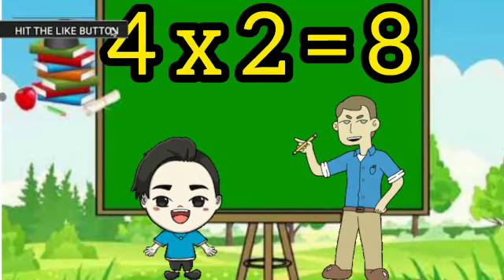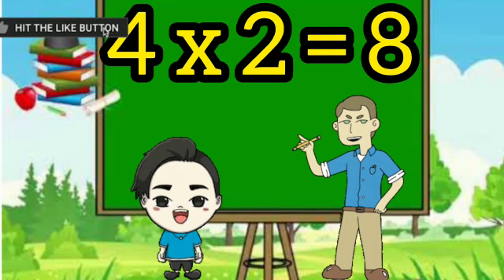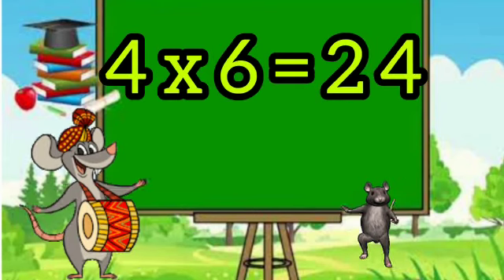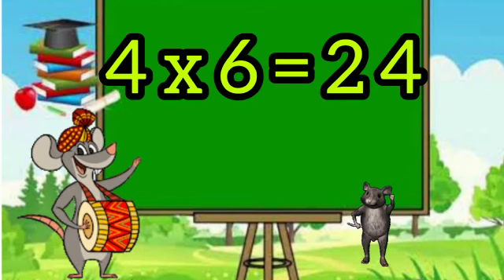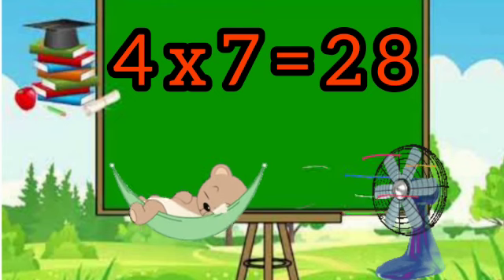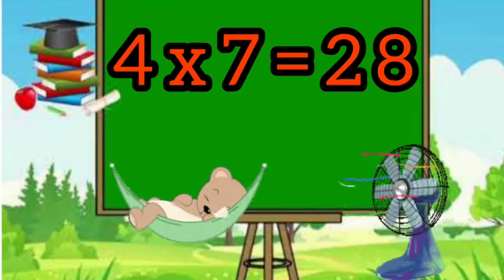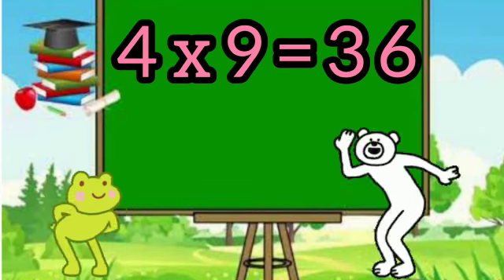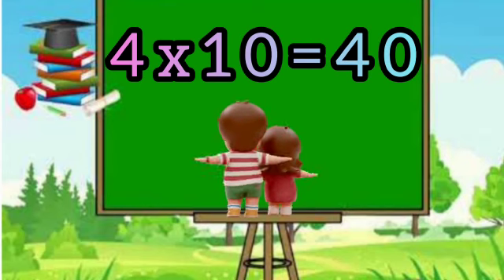table of 4 | 4 ka table | 4 ka pahada | 4 का पहाड़ा | table of 4 for kids